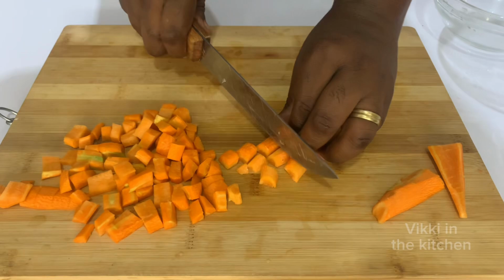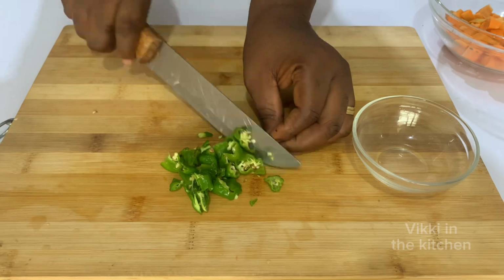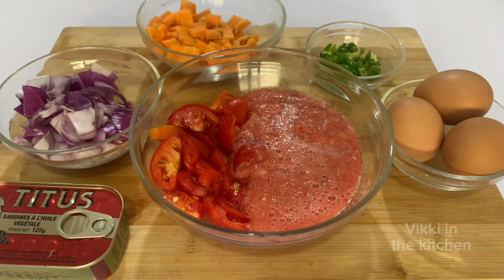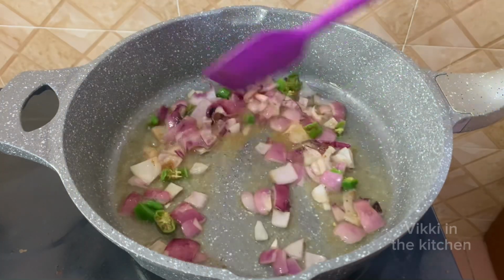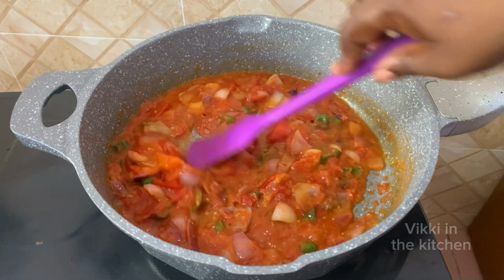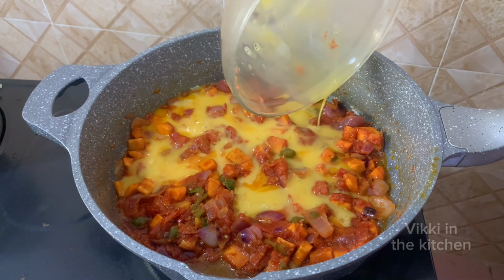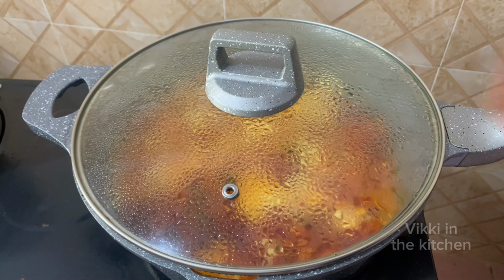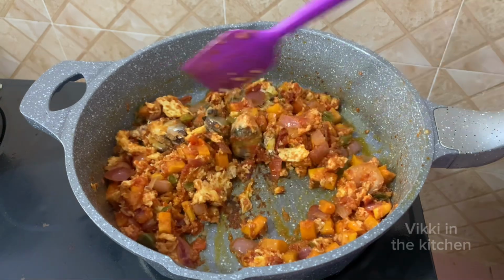EGG SAUCE EASY BREAKFAST OR LUNCH IDEA Your family will love this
Hello lovely

Honored to have you here

Kindly check the channel for more easy recipes

Philippians 4:6-7
6 Be careful for nothing; but in every thing by prayer and supplication with thanksgiving let your requests be made known unto God.

7 And the peace of God, which passeth all understanding, shall keep your hearts and minds through Christ Jesus.